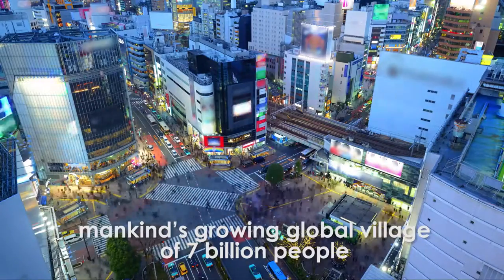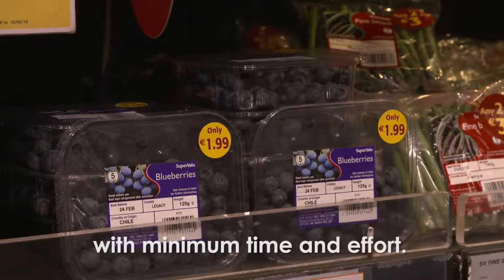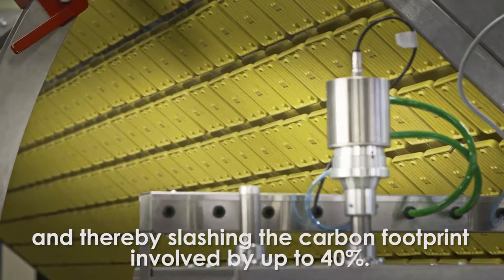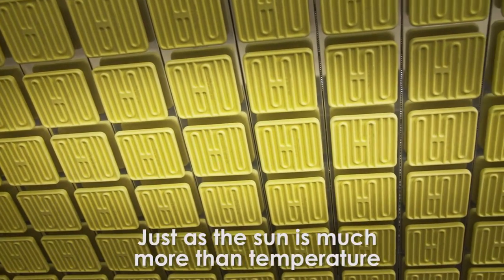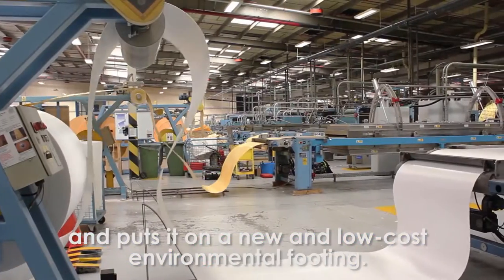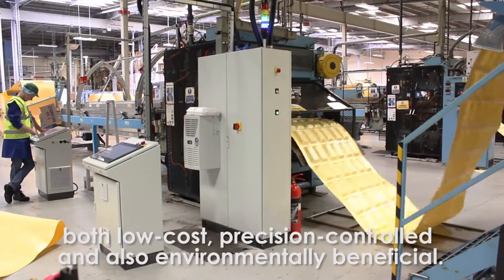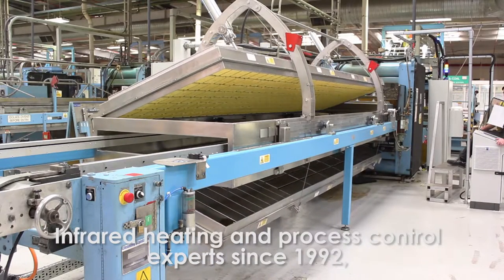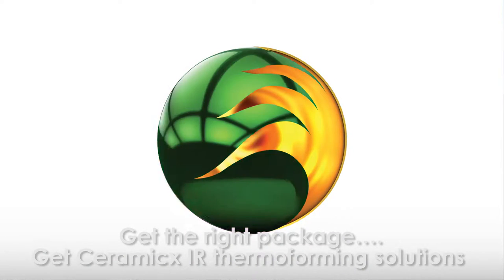Ceramicx Heating Systems for Packaging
Ceramicx supplies award-winning IR heat technology to the world’s leading packaging companies.
Up to 40% energy savings by using infrared technology.

Ceramicx designs and manufactures ceramic and quartz infrared heating elements and complete turnkey infrared heating systems for industrial applications. Ceramicx’s products and systems are used in applications such as packaging, automotive and aerospace amongst others in applications such as thermoforming, pre-heating and vacuum forming. From high temperature cable, to connector blocks and housing we supply it all for your application.'